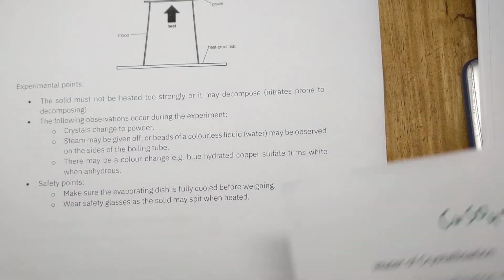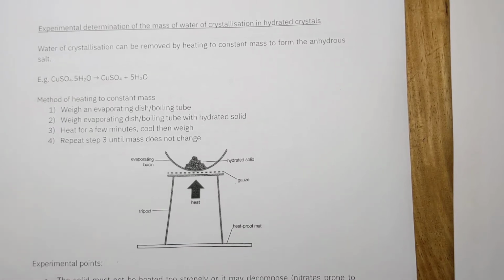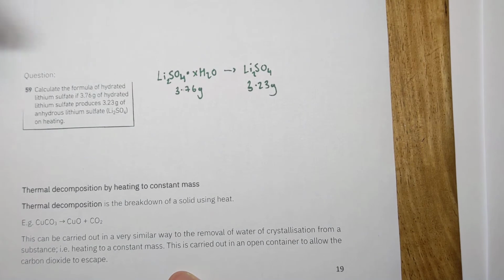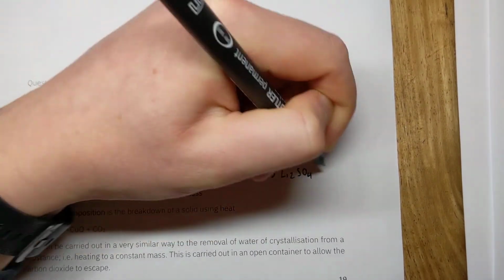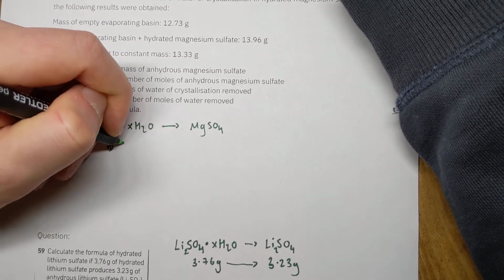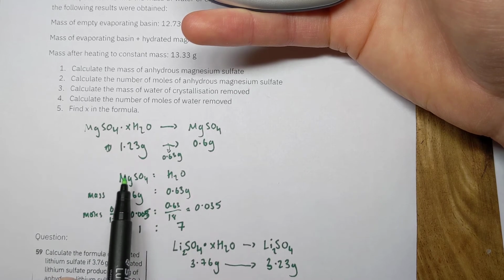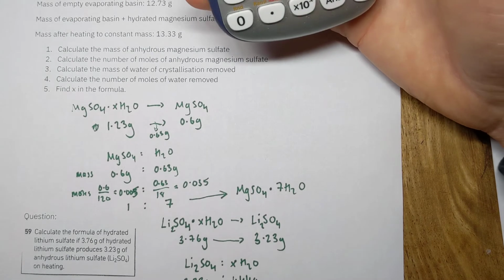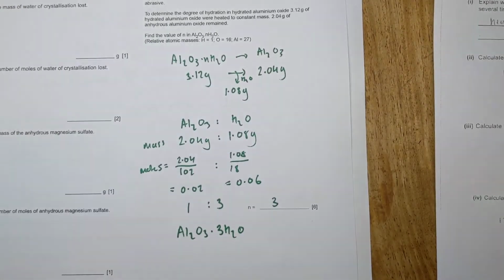Water of Crystallisation - Year 11 TA